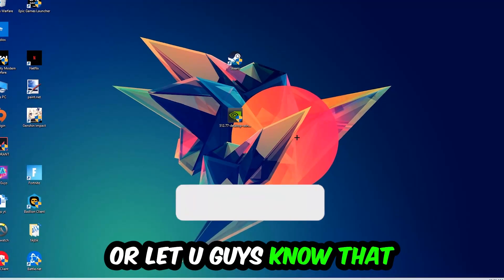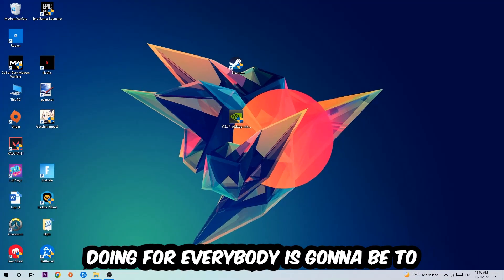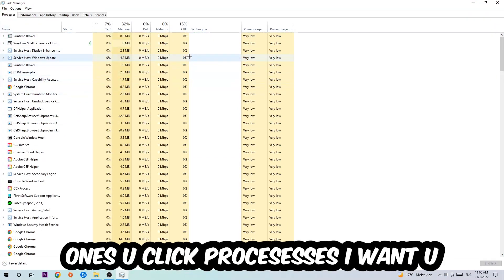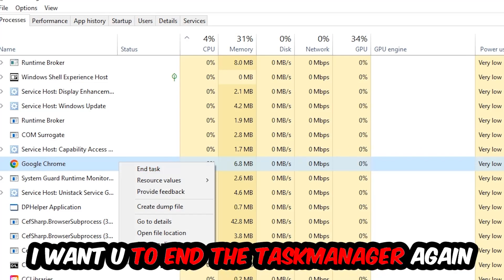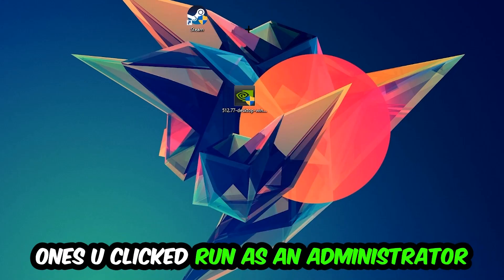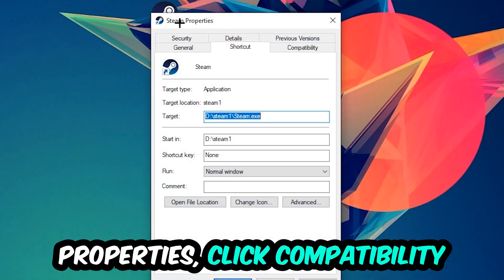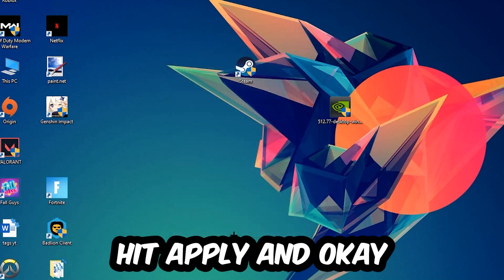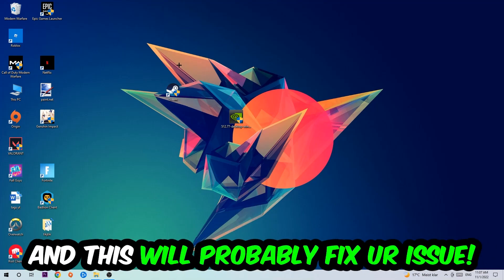Black Ops 2 – How to Fix Crash on Startup – Complete Tutorial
how to fix Black Ops 2 crash on startup,
how to fix Black Ops 2 crash on startup pc,
how to fix Black Ops 2 crash on startup ps4,
how to fix Black Ops 2 crashing on startup fix,
how to fix Black Ops 2 crashing on startup pc,